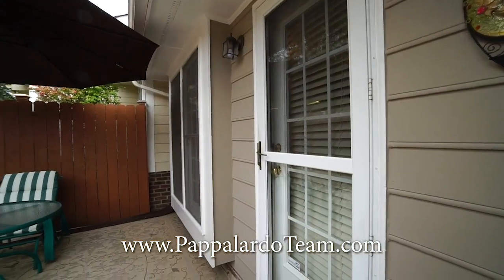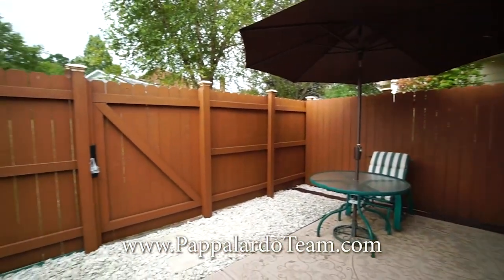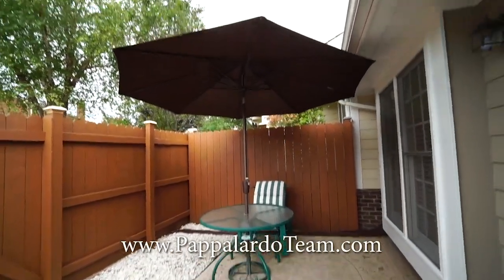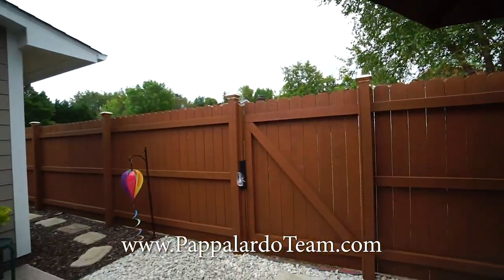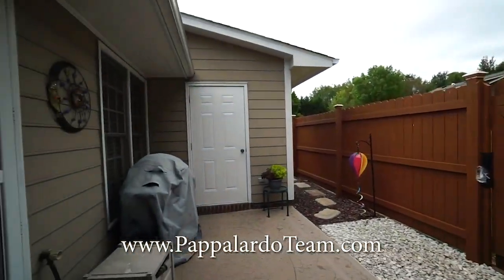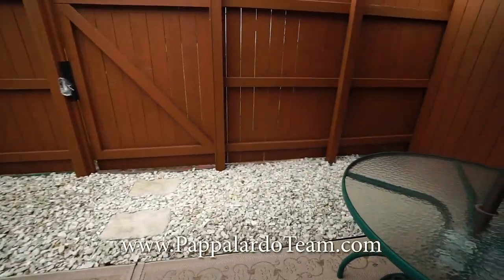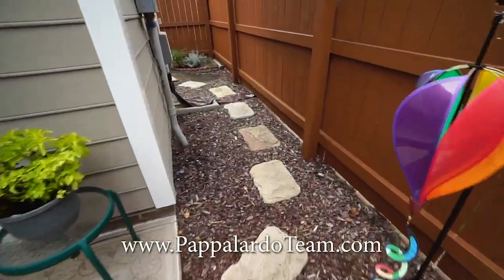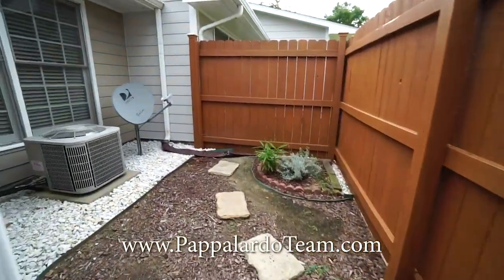Townhome for sale in Greensboro - 9 Buckboard Lane Unit B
One Level Living! 2BR/2BA townhome. Enjoy the vaulted ceiling living room with gas log fireplace open to the dining room. Spacious Kitchen with great cabinet and counter space. LG master with master bath with stand alone shower and lg closet. Laundry Rm on main. Back patio with privacy cedar fence. Home offers attached one car garage. Close to I-73 and Friendly Ave.